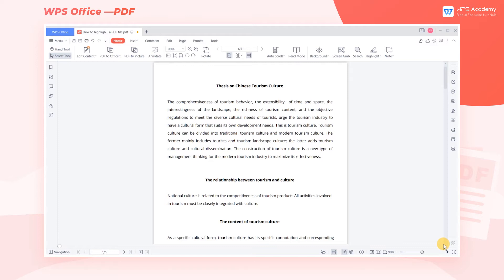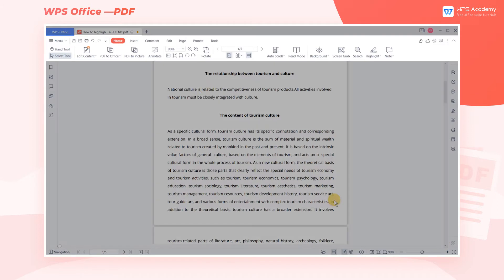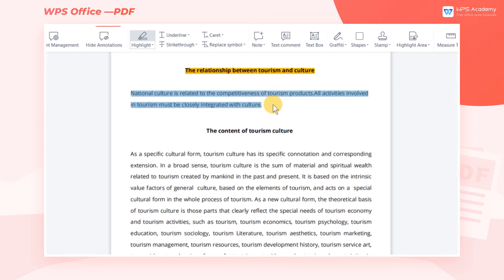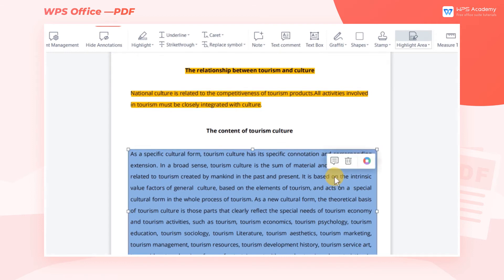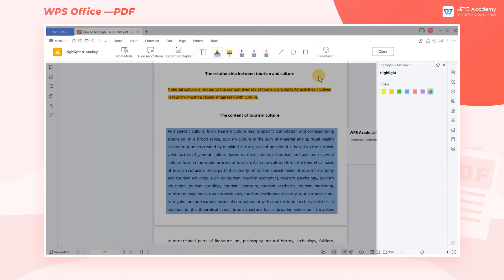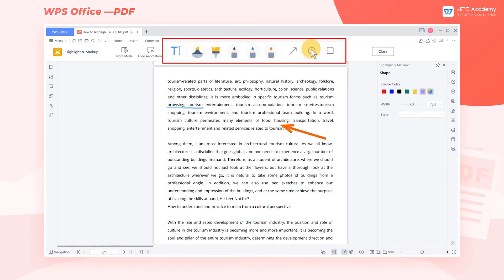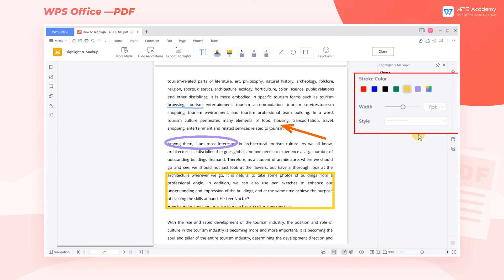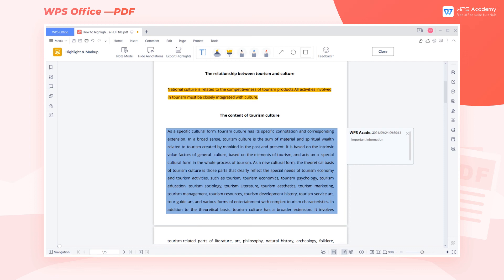[WPS Academy] 1.1.6 PDF: How to highlight the content of a PDF file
Hi, glad to see you here. Today we'll learn 'How to highlight the content of a PDF file' in WPS PDF. Follow our Youtube channel, level up your office skills! WPS Office is a free all-in-one office suite which include Writer(Word), Spreadsheet(Excel), Presentation(PPT) and PDF. Tutorials are provided by WPS Academy, WPS Academy is aim at providing both beginning and advanced office tutorial.